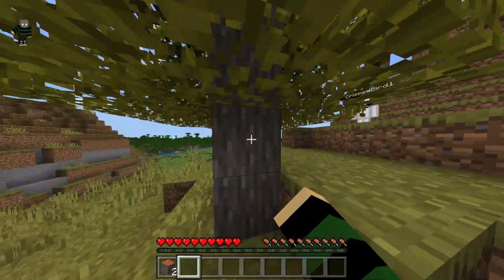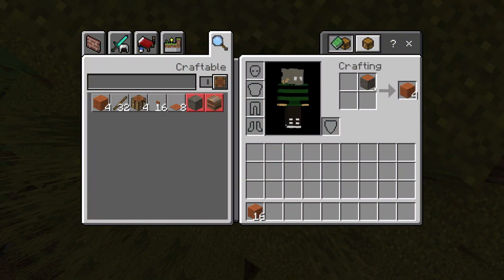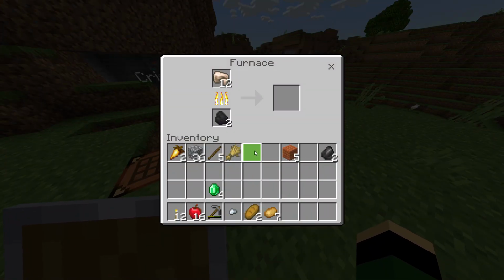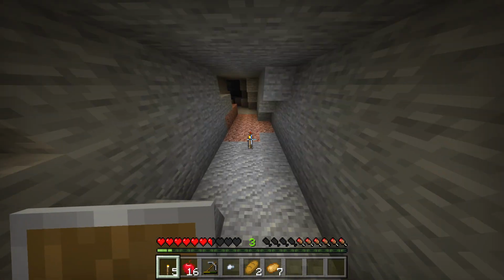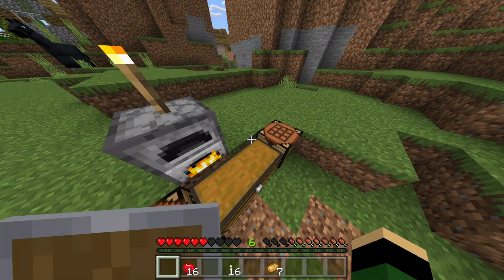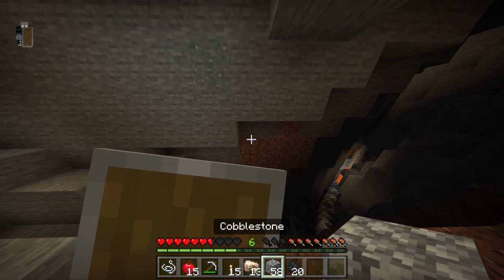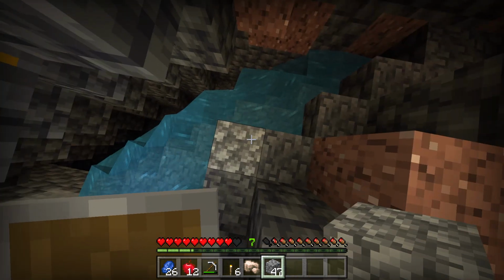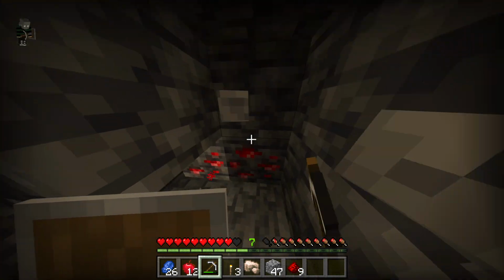Minecraft W/ Mortality/Vitto!!!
WOOHOOO!!! :D